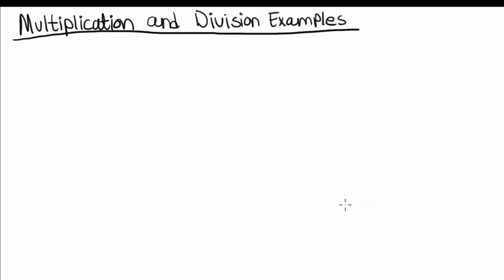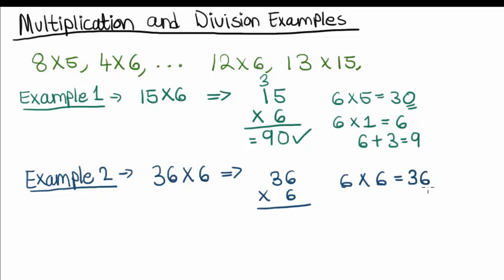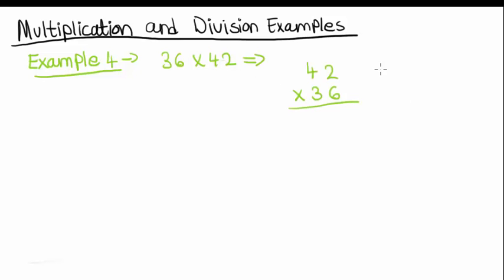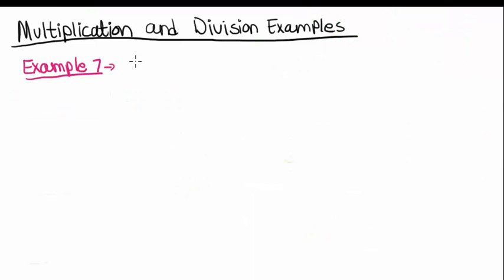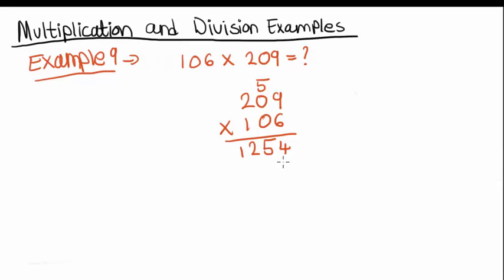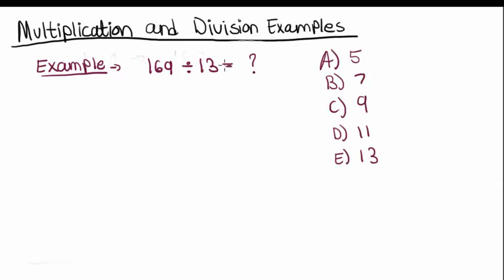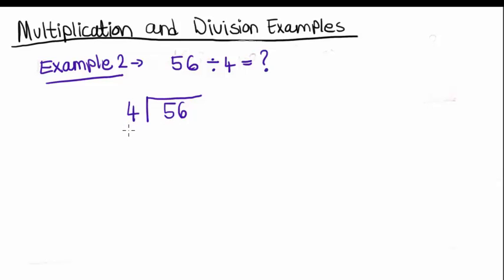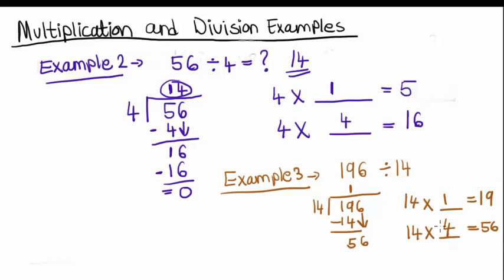Multiplication and Division Examples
This video goes over several examples in detail regarding multiplication and division. 10 multiplication examples are covered including ones with 2 digits, 3 digits, and even 4 digits. Also, 3 division examples are explained in detail including two of which go over the long division method.